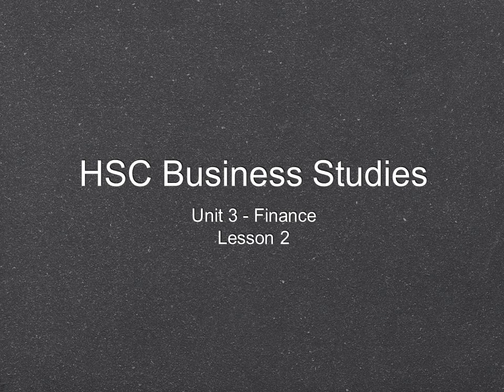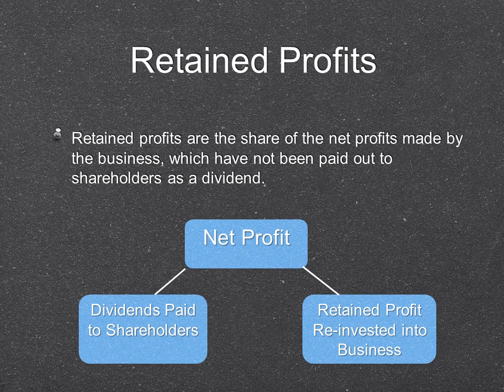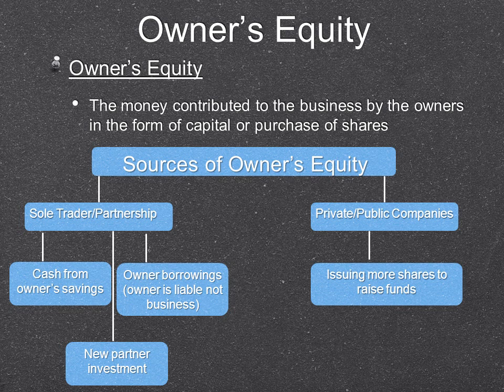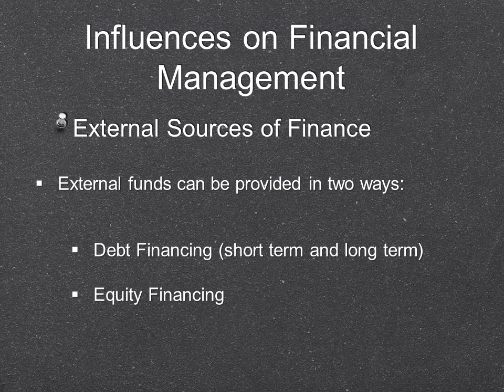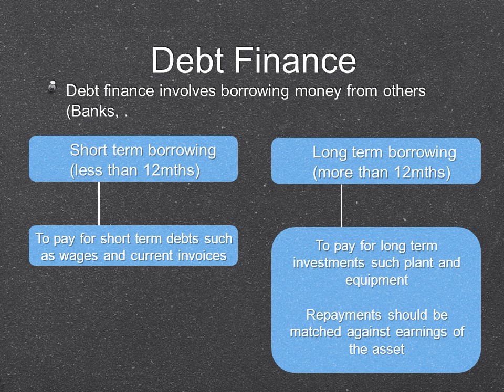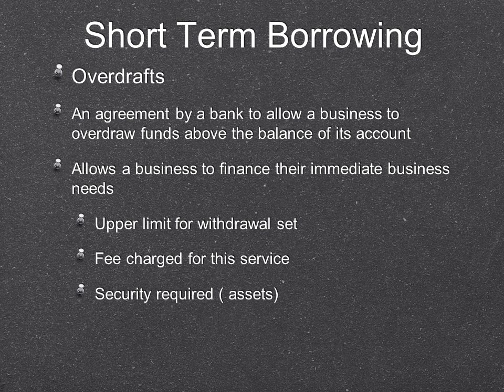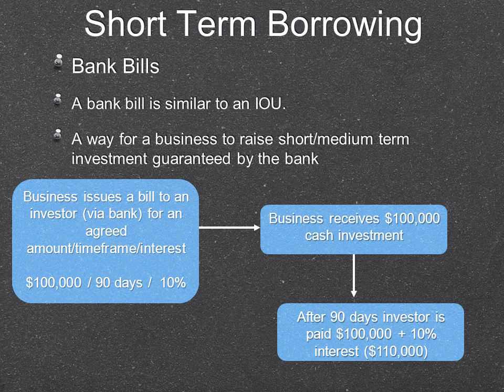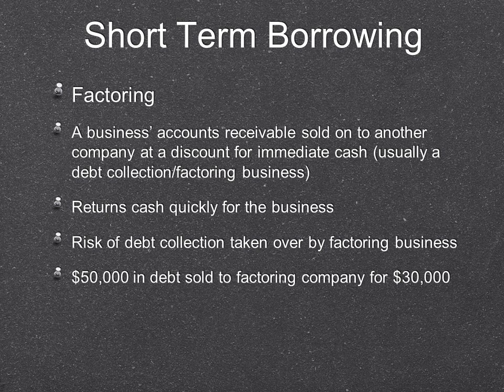Finance Lesson 2- Influences on Financial Managment - Debt Finance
HSC Business Studies-Finance - Lesson 2